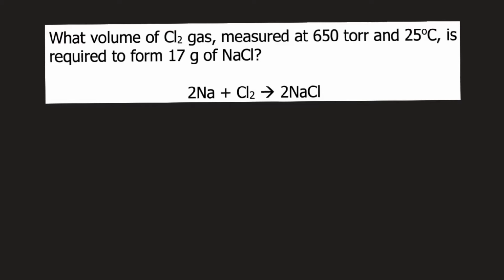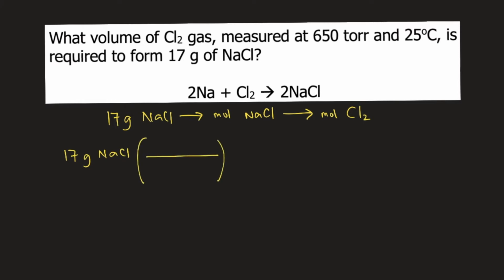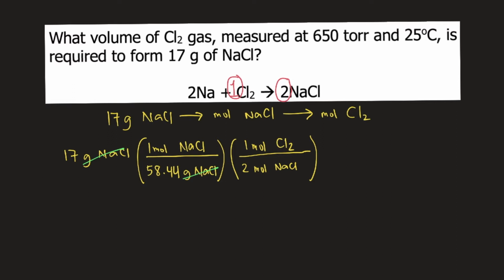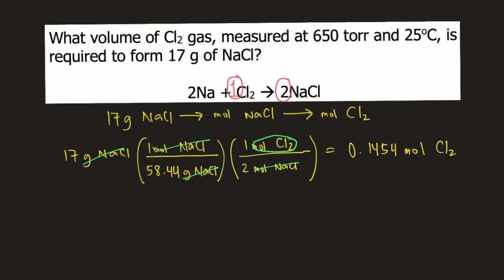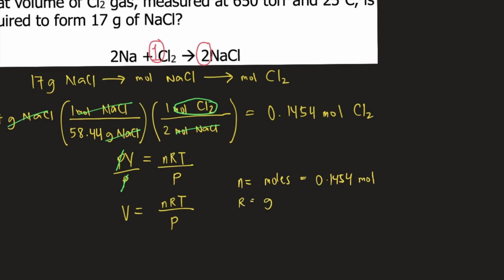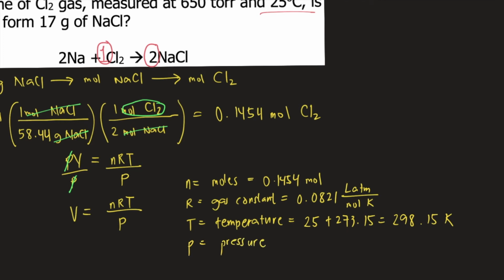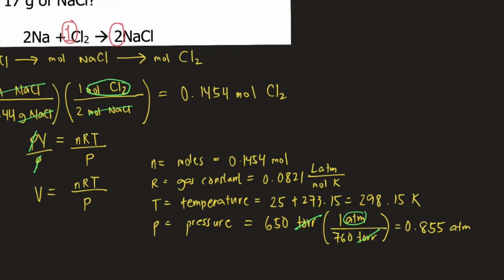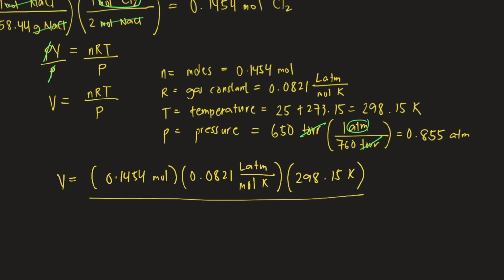What volume of Cl2 gas, measured at 650 torr and 25°C, is required to form 17 g of NaCl?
2Na + Cl2 → 2NaCl